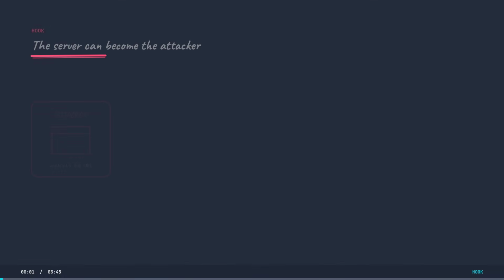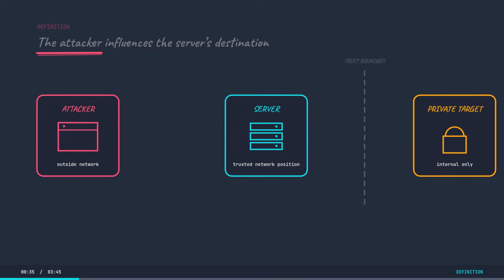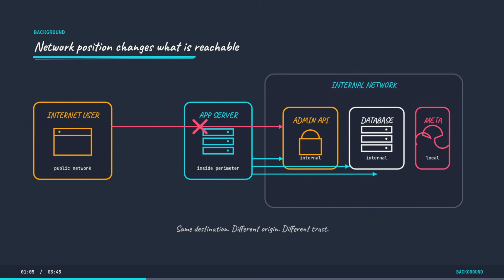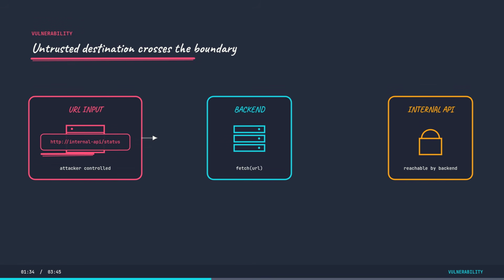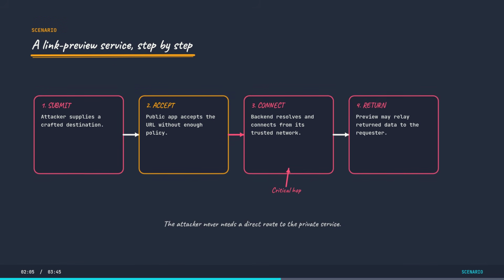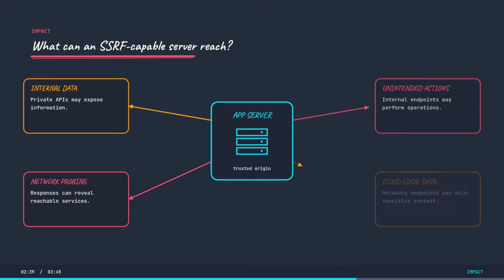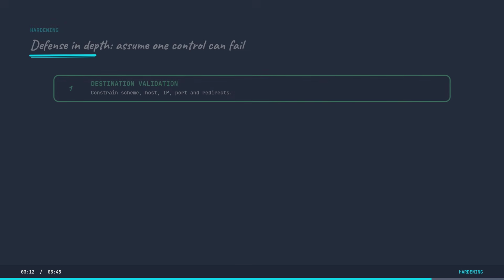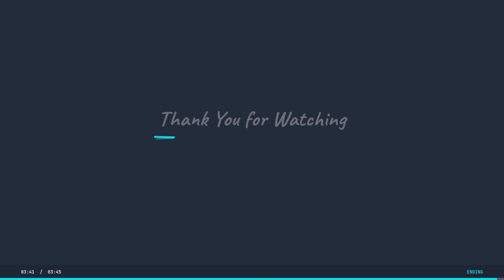SSRF Explained: How Server-Side Request Forgery Works | Cybersecurity Tutorial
What is Server-Side Request Forgery (SSRF) and how does it actually work?

In this animated cybersecurity explainer, we break down SSRF step by step and show how an attacker can abuse a vulnerable application to make the server send requests on their behalf.

You’ll learn:

What Server-Side Request Forgery is
Normal server-side request behaviour
How attacker-controlled URLs create SSRF vulnerabilities
Why internal services can become exposed
How trust boundaries are abused
Common SSRF impacts
Vulnerable server-side implementation patterns
URL validation and allowlisting
Network egress restrictions
Defense-in-depth techniques for preventing SSRF

The video uses an interactive visual scenario to show the complete flow:

User → Web Application → Backend Server → Internal Service

This video is intended for cybersecurity students, developers, penetration testers, security engineers, and anyone learning web application security.

This content is created for cybersecurity education, secure development, and defensive security awareness.